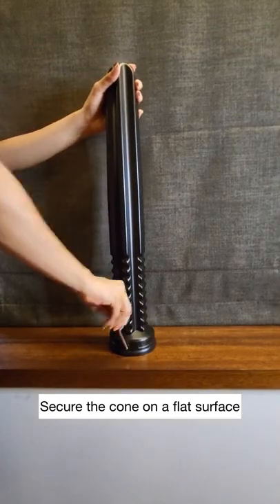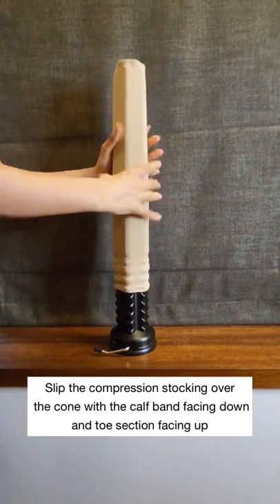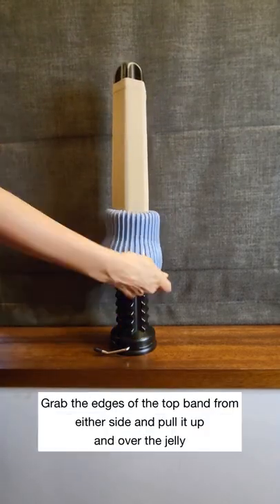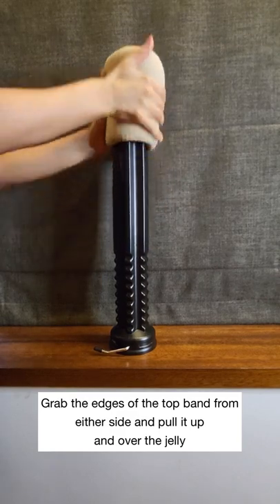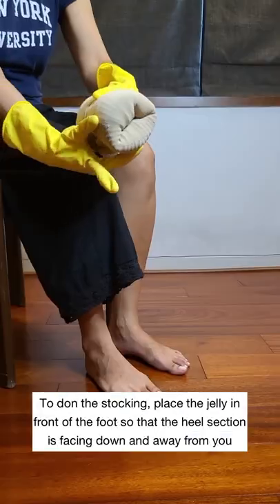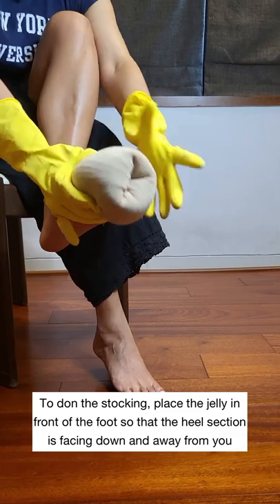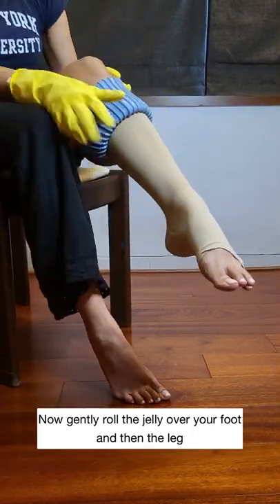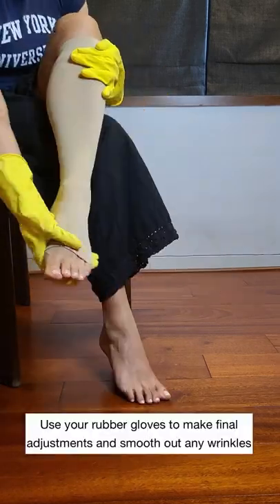Donning Aid for Compression Stockings | Sigvaris Doff N' Donner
Do you find it difficult to wear and take off your compression stockings?
Try the Doff N' Donner - the revolutionary device by Sigvaris that allows you to put on and take off your compression stockings easily, quickly and painlessly!

This device can be used with compression stockings of any size and compression grade. This device is also a great way to increase the life of your stockings as it results in lesser pulling and tugging of the fabric.